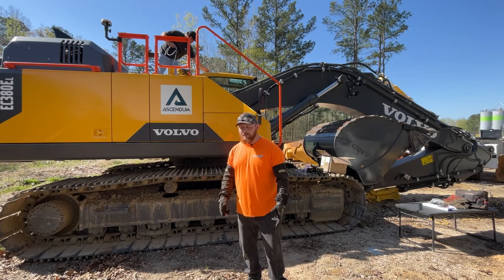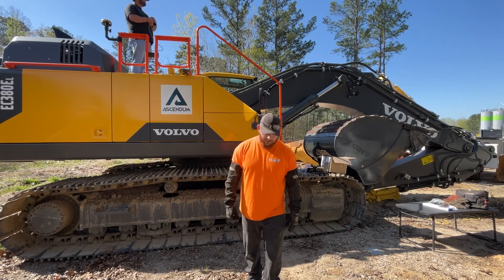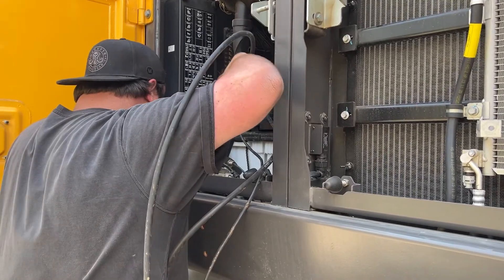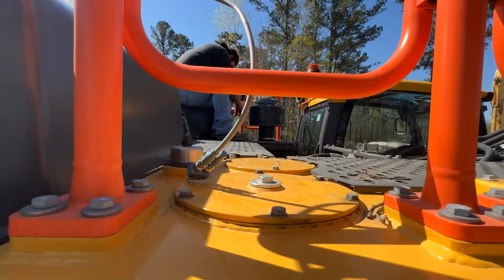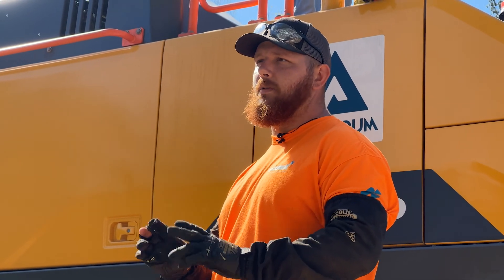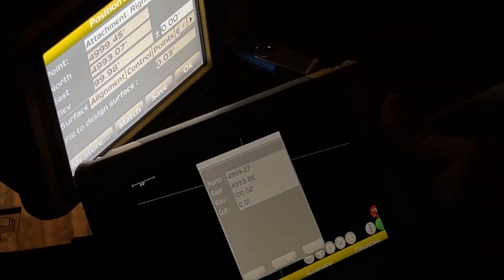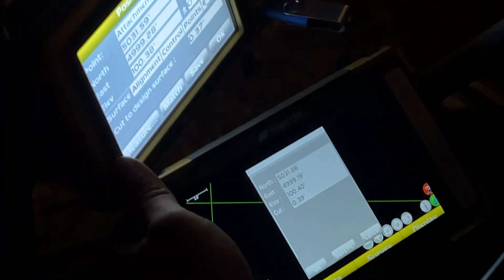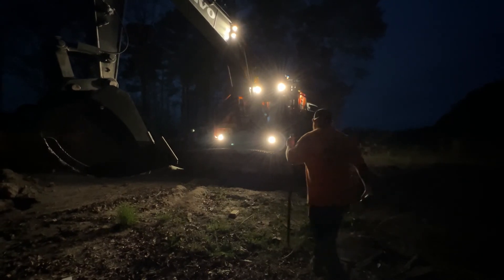Machine Control Gained in Gaines / Benchmark Tool & Supply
Watch our service crew install a TOPCON MC-i4 for Gaines and Company Site Development. By the time our boys are finished, Gaines & Co. will have the most reliable machine control system available.

The rugged design allows for ultra reliability in even the harshest site conditions. The MC-i4 was subjected to IP67 testing specifications which require the hardware to have extreme protection against moisture and dust as well as stringent drop and vibration requirements.

Machine Control

Geopositioning

UAS (Unmanned Aircraft Systems)

Turf